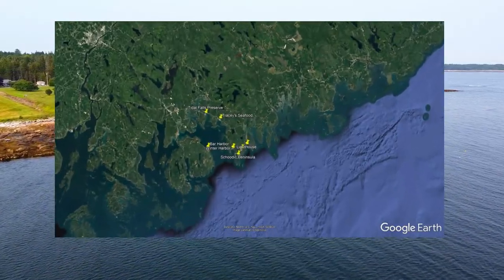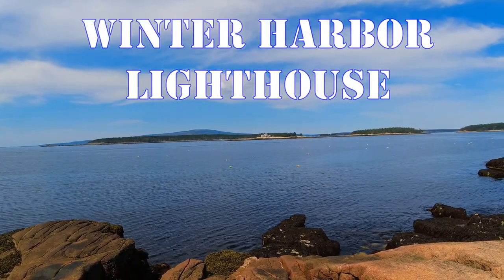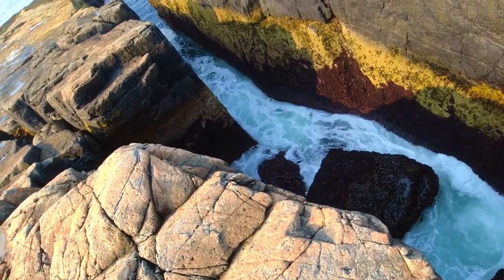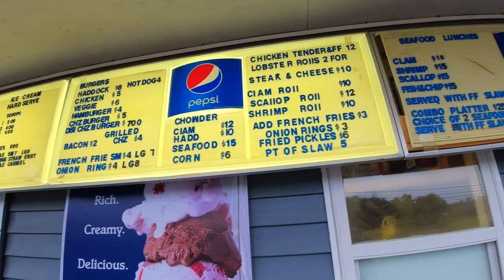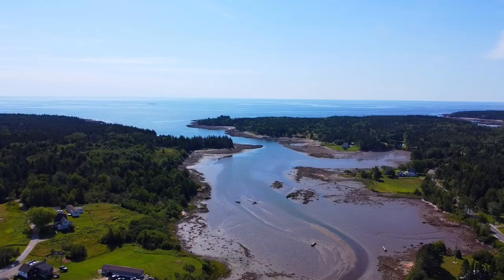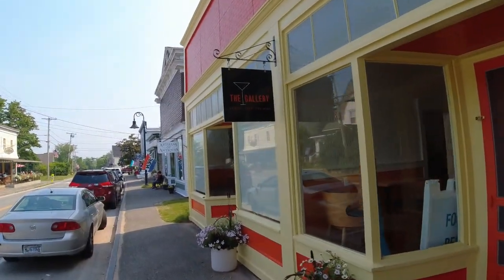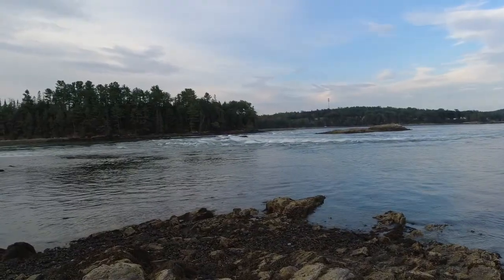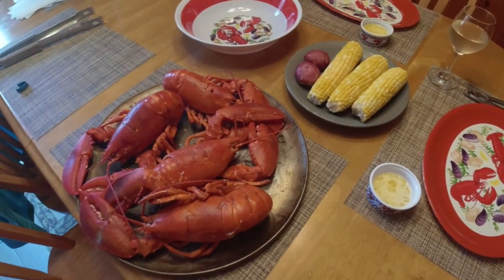Bar Harbor Top Secrets - Local Hangouts - Hidden Acadia National Park Entrance - Schoodic Point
Bar Harbor and Acadia National Park Top Secret Tips. This video will give some great ideas when staying near Bar Harbor or Acadia National Park and see where the local hangouts are at.  You are going to see a part of Acadia National Park that most people don't even know about. Schoodic Point is a hidden gem and It's not crowded at all and is beautiful way to spend a day outside Bar Harbor Maine. There is so much to do in Maine, Bar Harbor and Acadia National Park and this list will help you even more when traveling to Bar Harbor Maine area.

VIDEO EQUIPMENT AMAZON LINKS

DJI CHARGING KIT
DJI SMARTPHONE GIMBAL
EXTENDABLE SELFIE STICK
OSMO ACTION MIC ADAPTER
BEST SD CARDS
SD CARD READER
GREAT MICROPHONE AND CHEAP